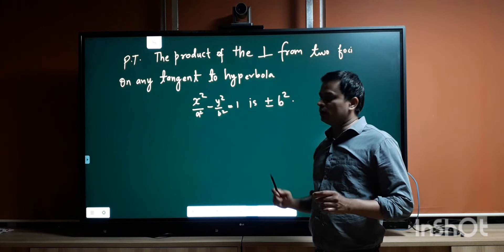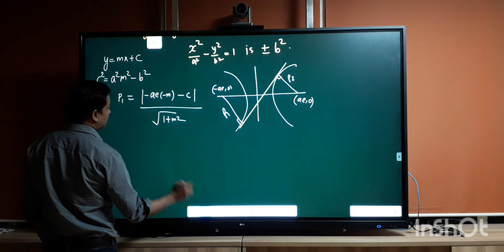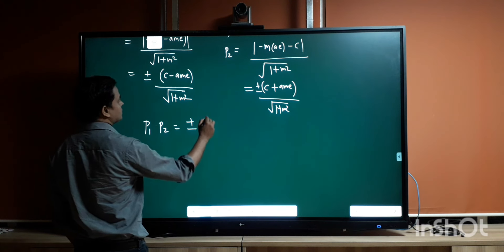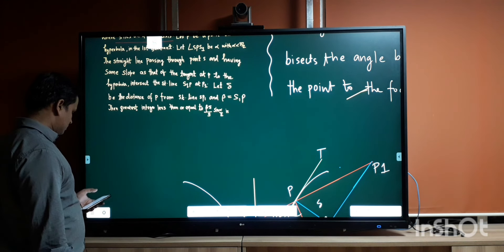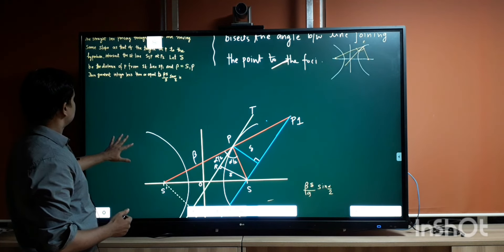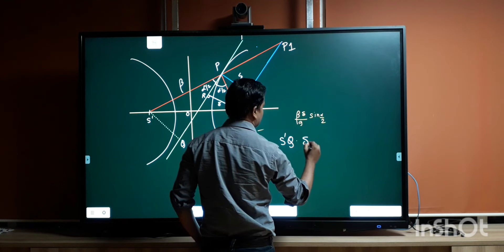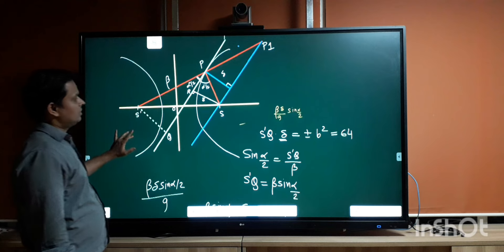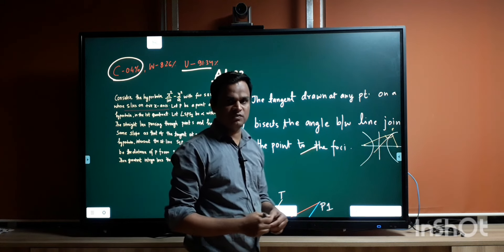A "Not so easy " Problem from JEE Advanced 2022 | Conics | AoPS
00:00 to 05:50 proof of a result
06:00 Problem starts

MathematiKa brings you a problem from JEE Advanced 2022 .This probkem was solved only 0.4 % of appearing candidates in JEE Advanced that year.